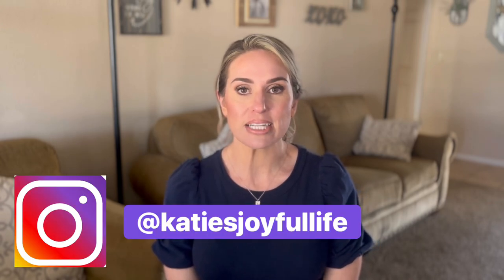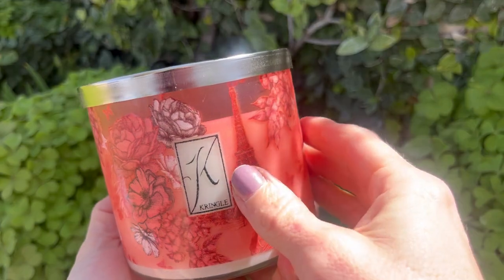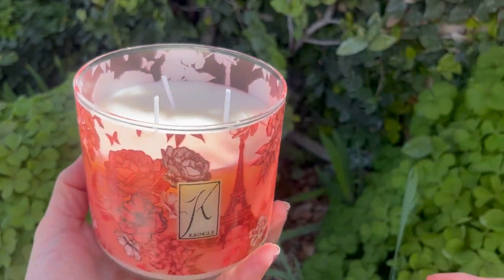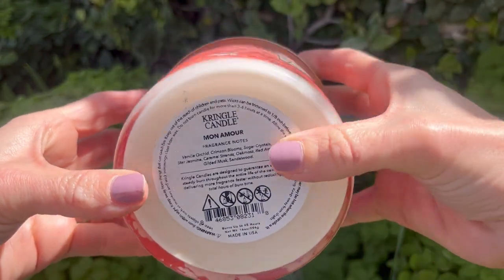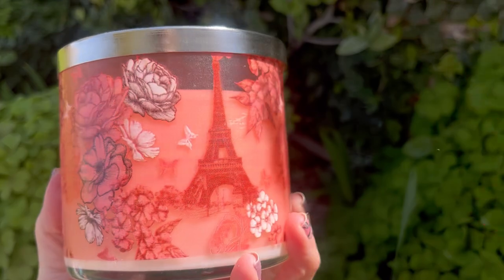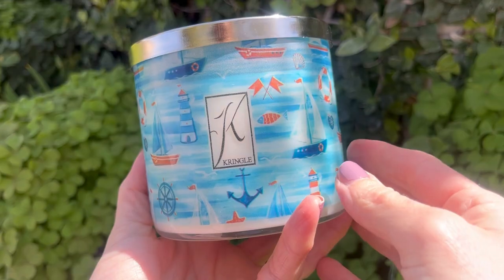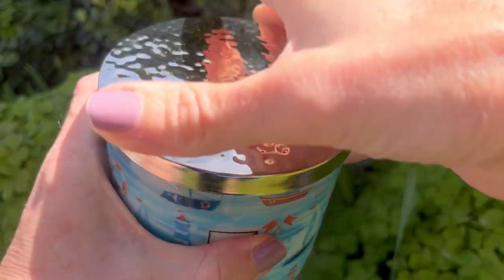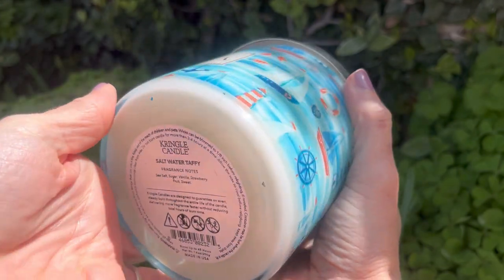NEW Kringle Candle Spring 2023! Not PR - I bought these with my own 💰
Save 15% on your order with code JOYFULLIFE